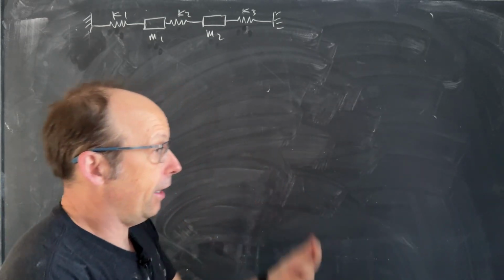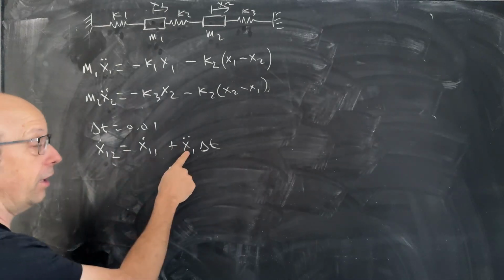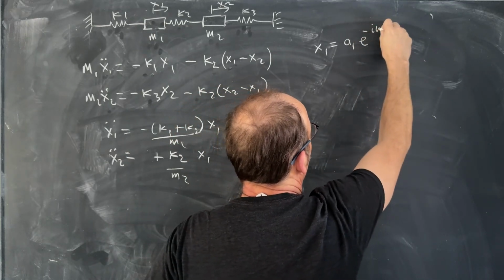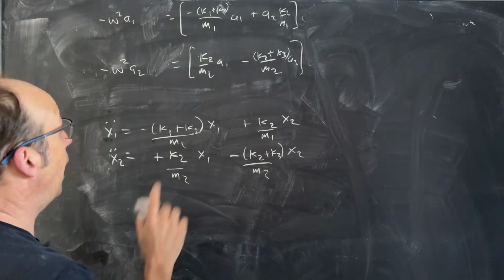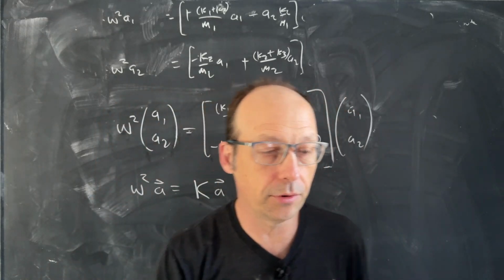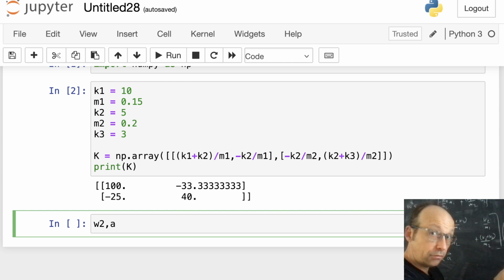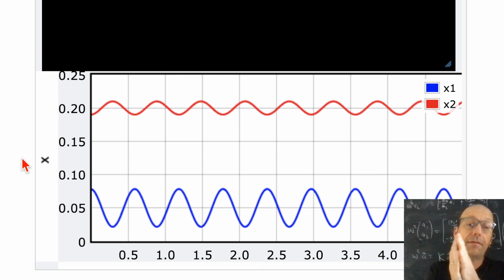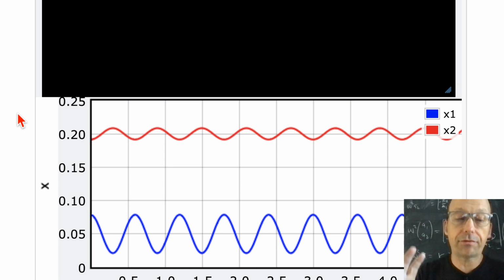Classical Mechanics: Finding Normal Modes for Coupled Oscillators with the Eigenvalue Problem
For two masses and three springs, it's possible to find the normal modes of oscillation if the masses are equal and the springs are symmetrical.  Here's a video that shows how to do that.

But what if the masses are different and the springs aren't the same?  In that case you can you STILL find normal modes.  Here's how to do that.

Here is the python code for the animation.